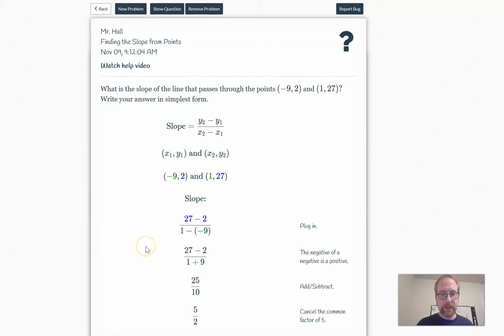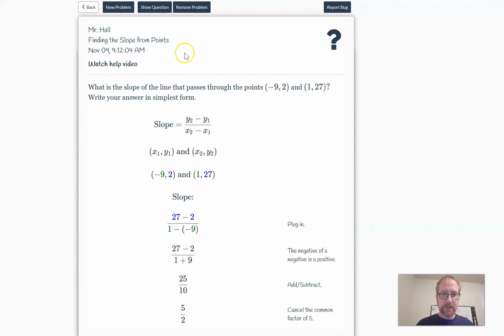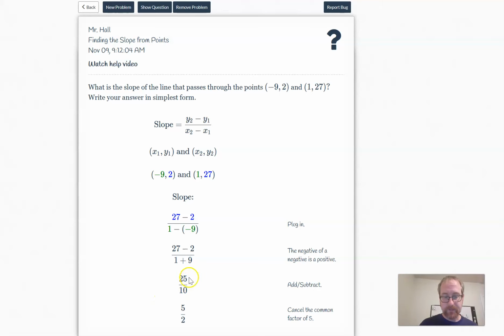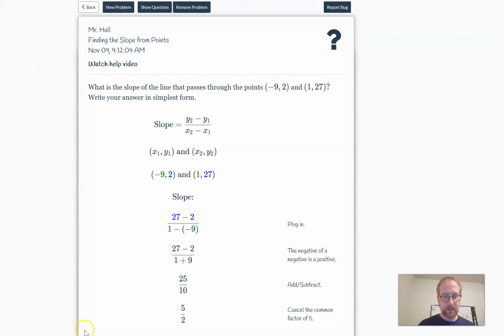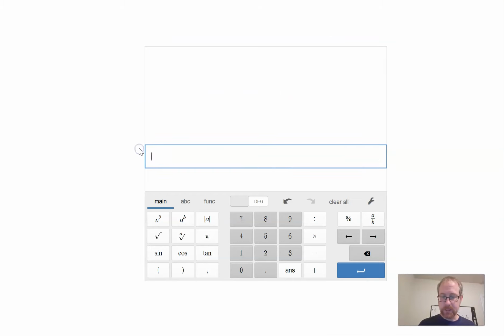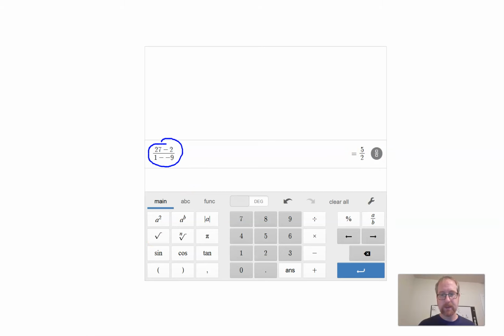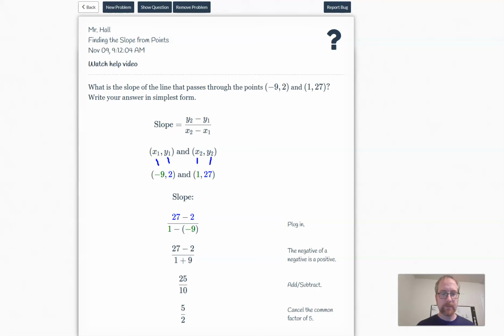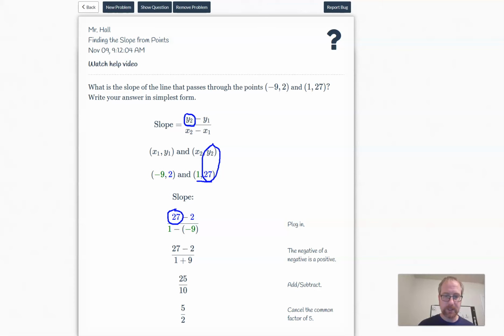Slope with calculator